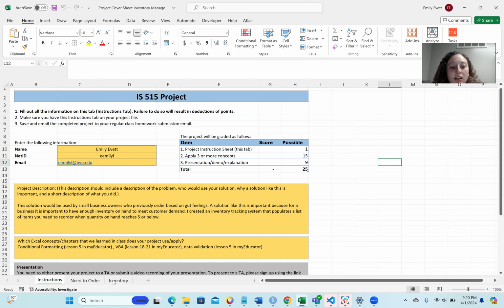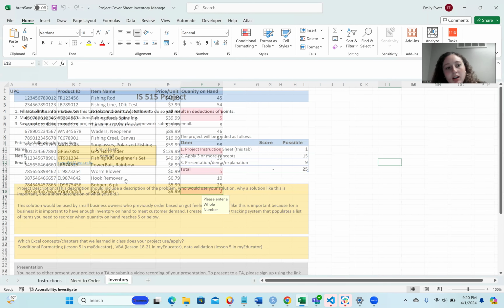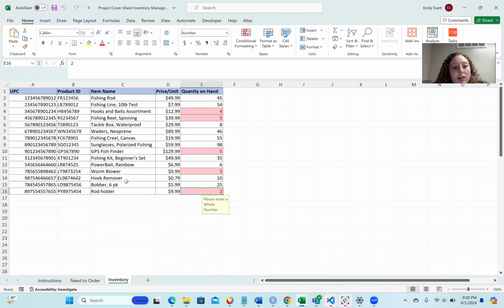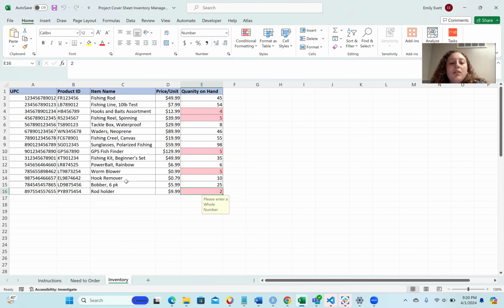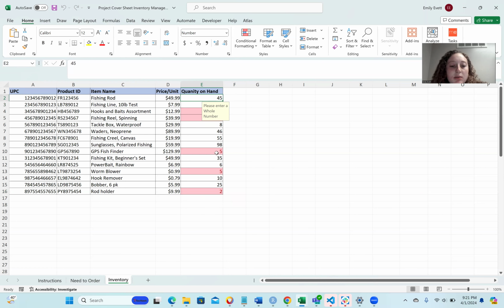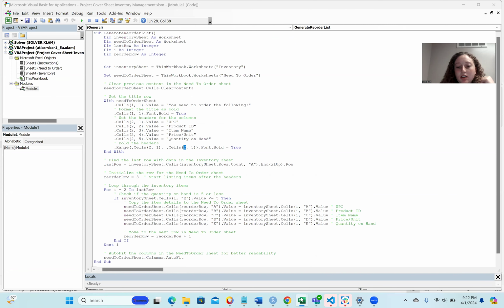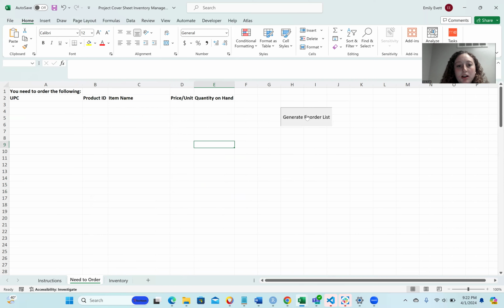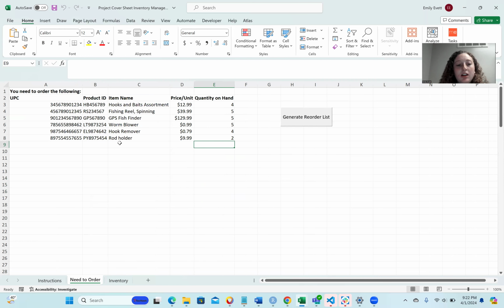IS 515 Project